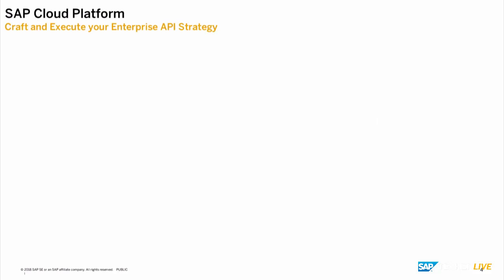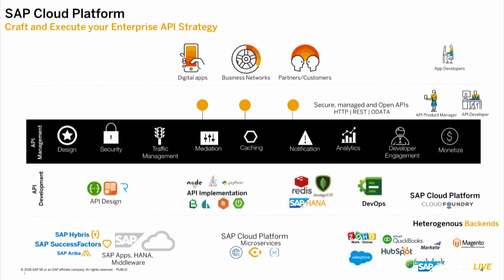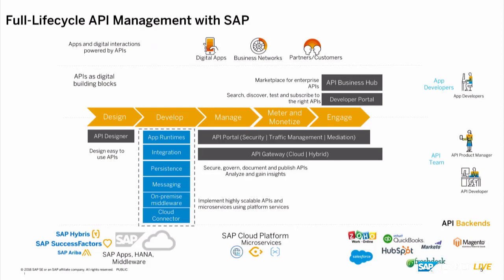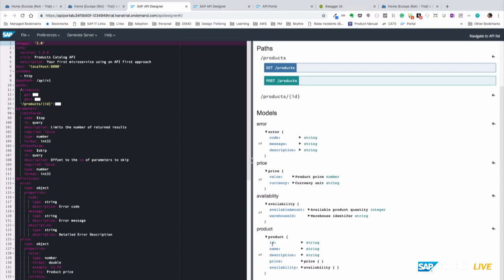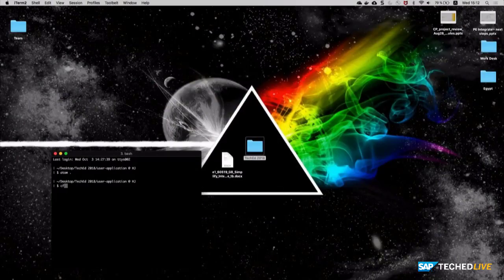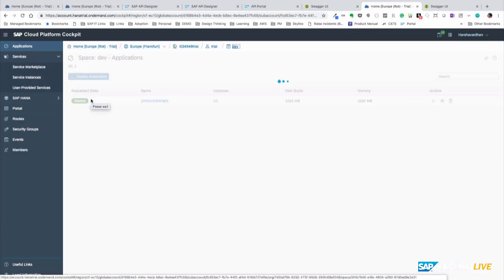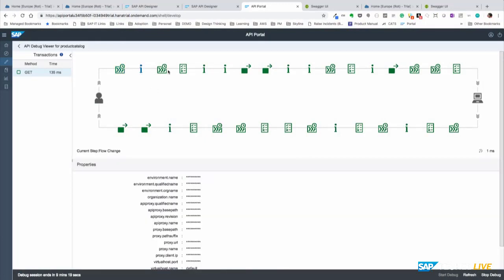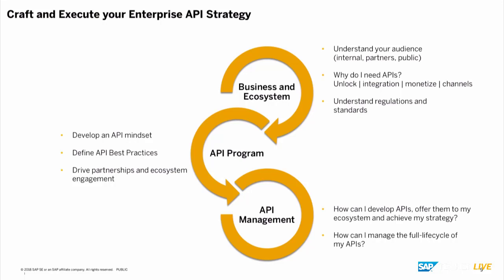Designing and Developing API-First Microservices, SAP TechEd 2018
Microservices are becoming the de facto way to build cloud-native applications. Microservices are built with an API-first approach. In this talk, you will learn about building API-first microservices using SAP Cloud Platform. Speaker: Harsh Jegadeesan Head of Product Management, Integration Platform at SAP.